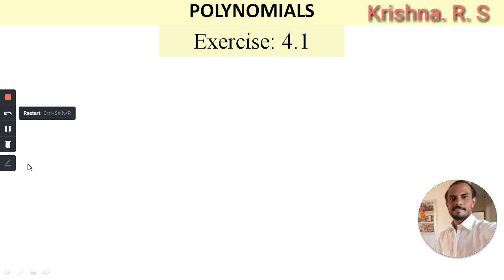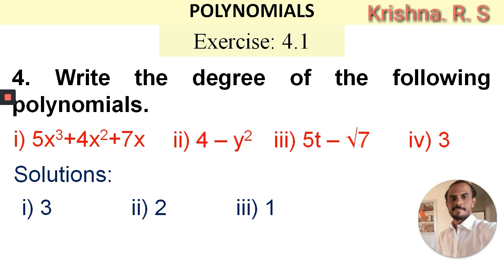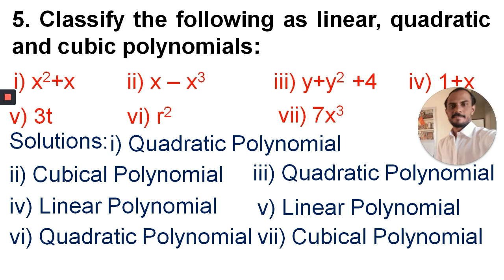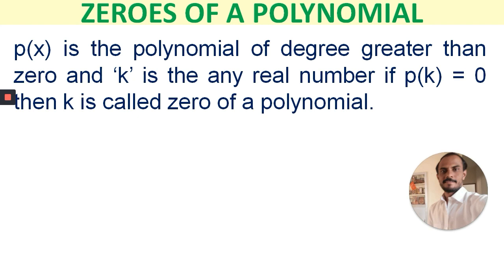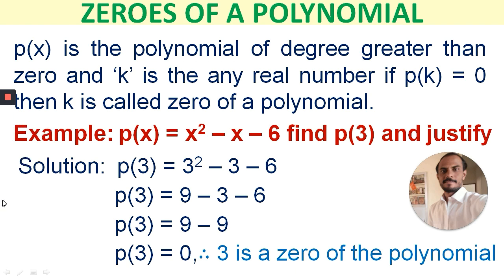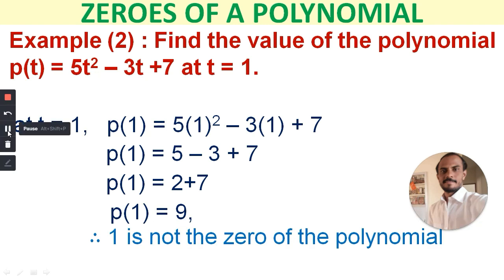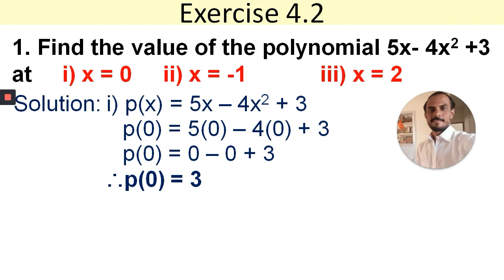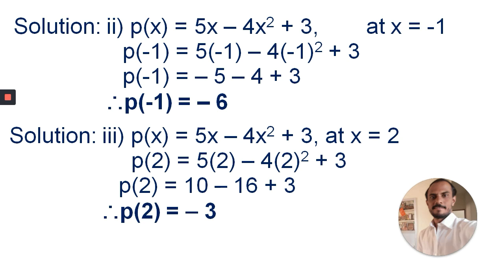Polynomials Part -2, 9th